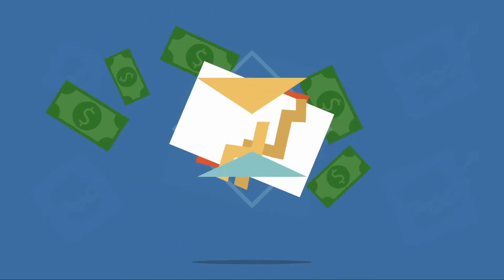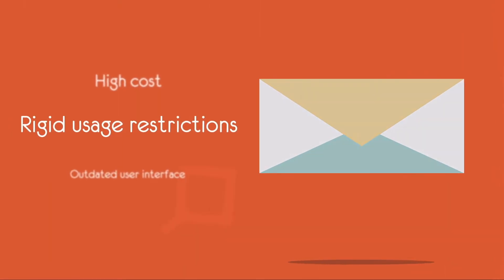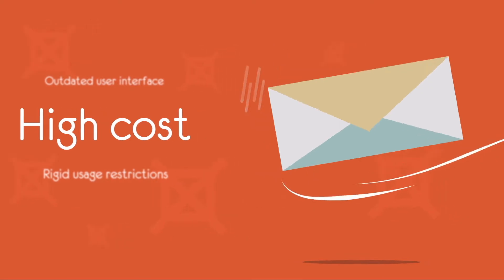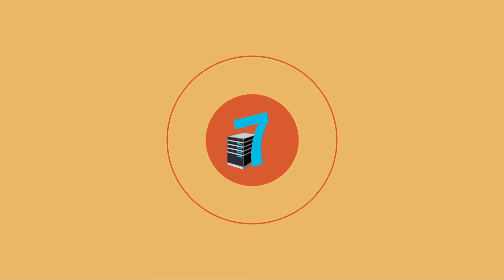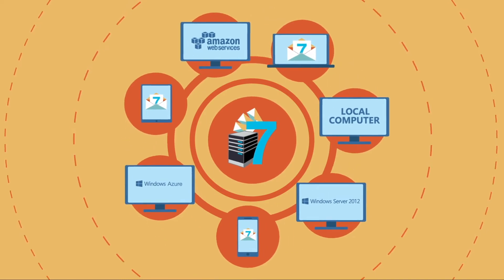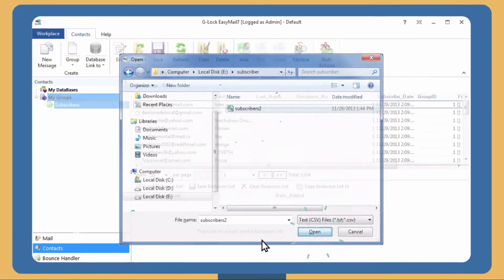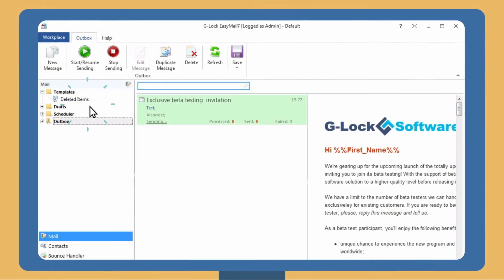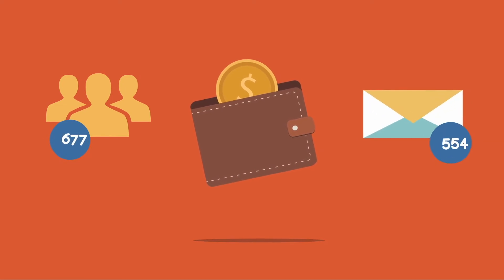Easymail7 - email marketing tool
Increase your sales through email marketing -- send unlimited emails with G-Lock EasyMail7.
Email marketing is a great way to increase sales and make your brand stronger.
But it's a pain to use outdated bulk email programs or expensive email service providers, which often put strict limits on what you can do.
But there's a solution! Use G-Lock EasyMail7, a powerful and convenient tool for sharing how-tos, tips, and news with your customers and managing your subscribers database.
EasyMail7 is easy to install on your local computer or server and the convenient client interface supports an unlimited number of workstations, so your employees can do their job anytime, anywhere.
Let's look at how easy it is to carry out a mailing campaign in EasyMail7.
Log in to the client and load a mailing list or synchronize with an existing contact database.
Download a message template from the Templates Store or select your custom template and send a test message.
If your test mailing is successful, then go ahead and launch a real campaign.
Excellent, the messages have been sent!
Incidentally, the cost of EasyMail7 is the same no matter how many subscribers you have and how many messages you send.
A number of additional features make it more convenient than ever to manage your mailings.
So if you want convenient and easy way to keep in touch with your clients, prospects or subscribers and increase sales through email marketing - try G-Lock EasyMail7 - we can guarantee you'll love it.
Thousands of large and small businesses all over the world use it already.